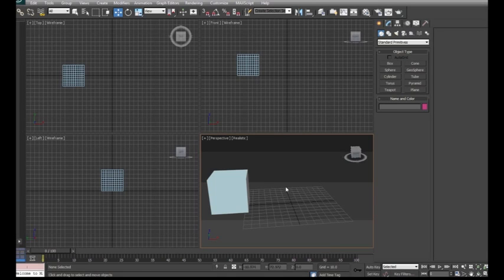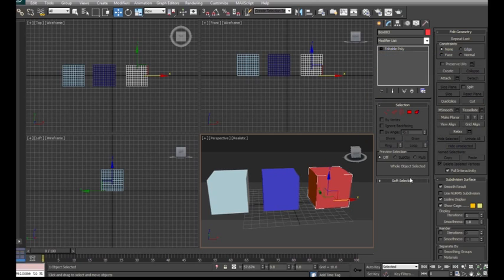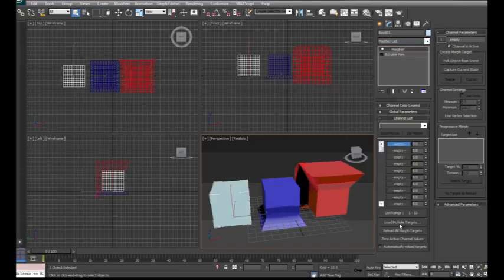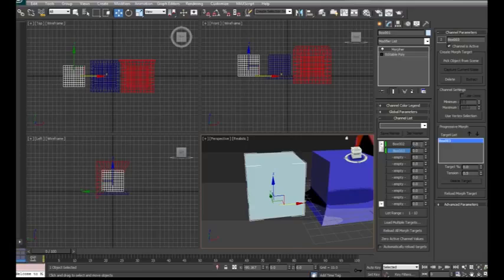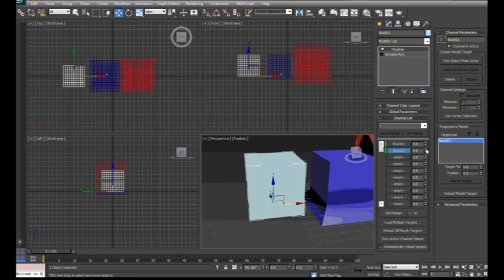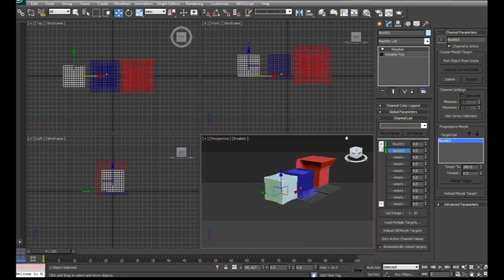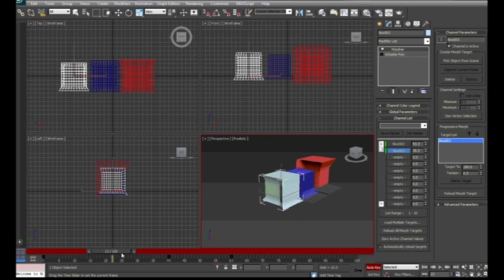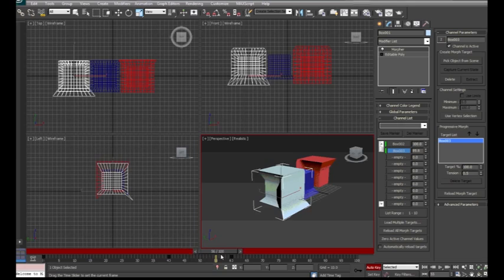3D Max Morphing Video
3D Max Morphing Video